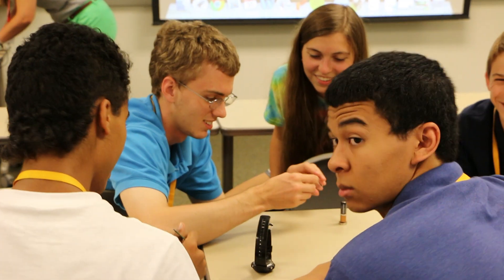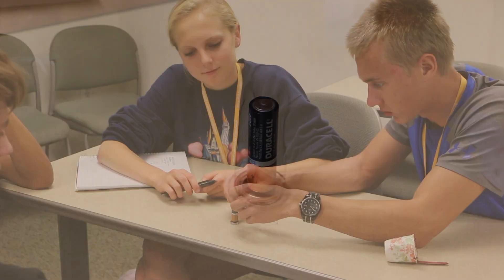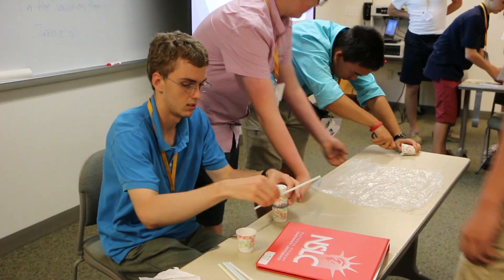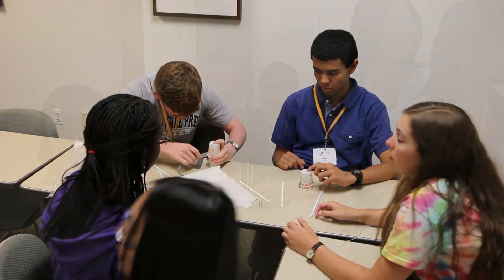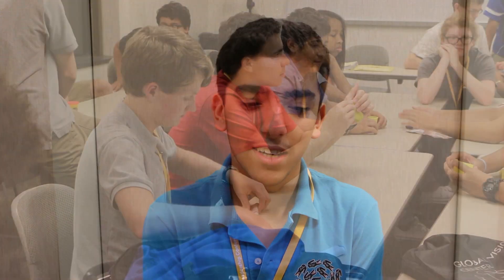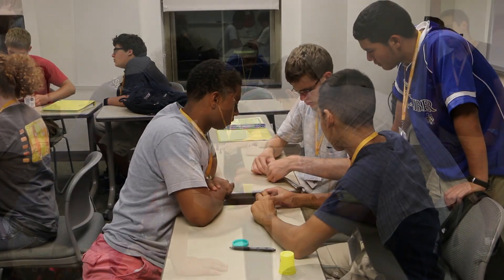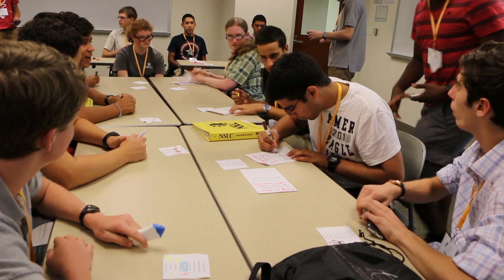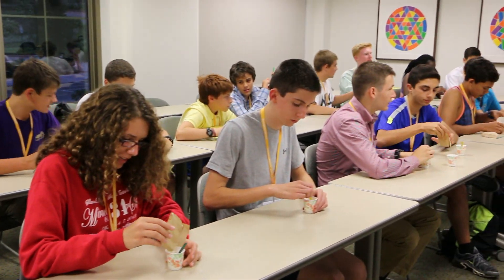ENGN S4 Engineering Expo